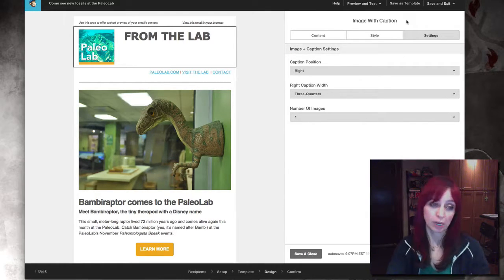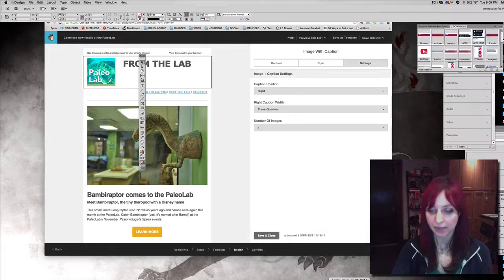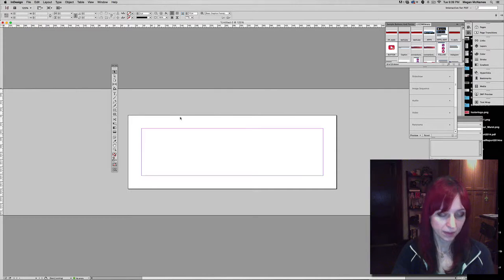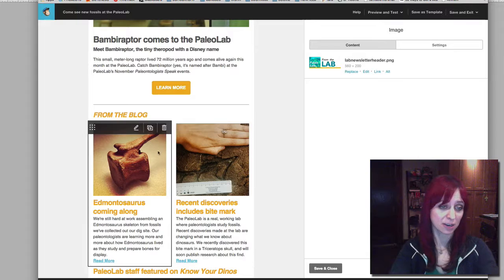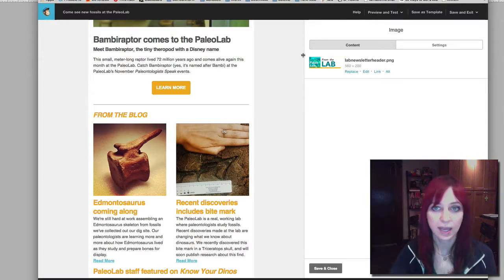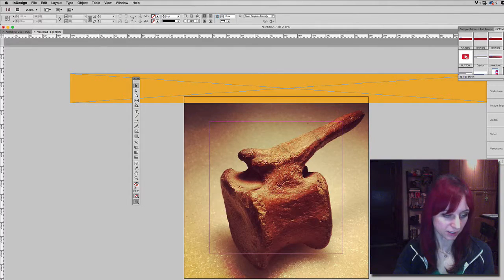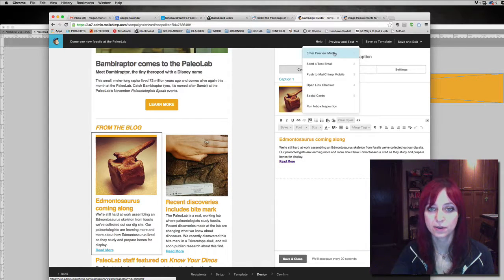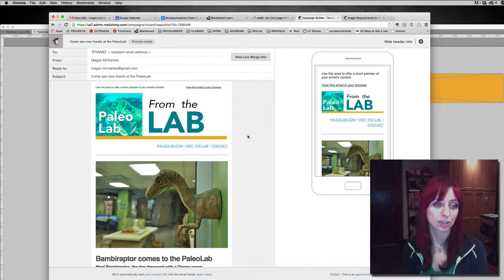Jour368: MailChimp ImageDesigns2